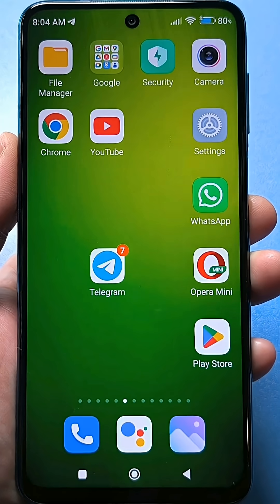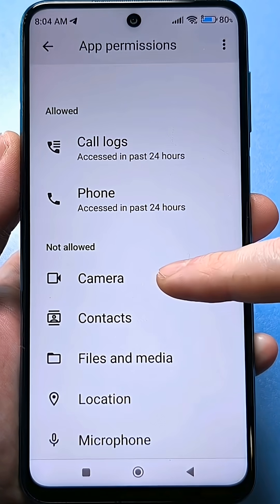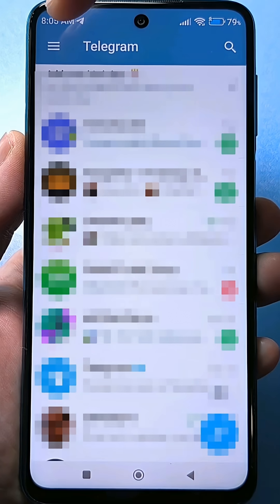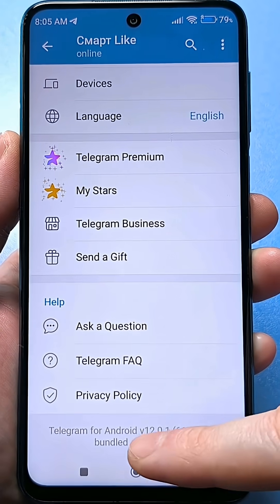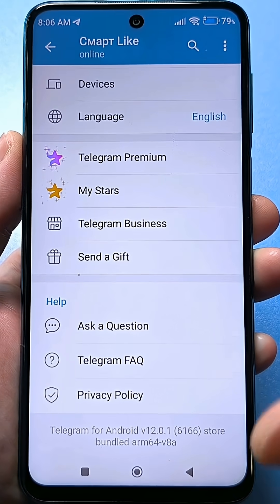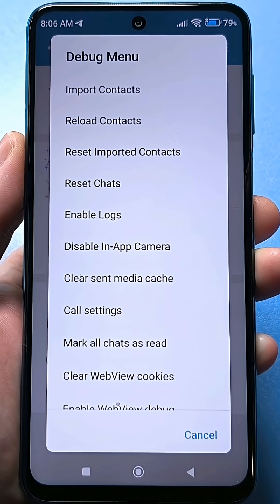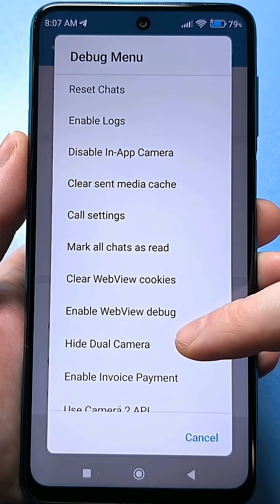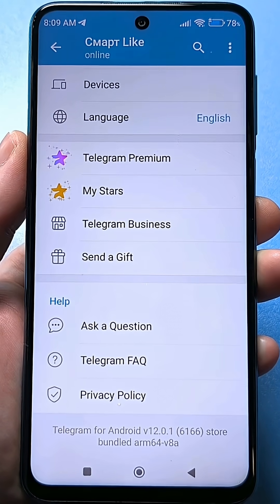Telegram Exposed | The Settings Nobody Talks About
Hello everyone! Today we'll look at important events in Telegram that many users ignore, impacting your data security. Choose how to improve your account's cybersecurity, protecting you from scammers and ensuring greater anonymity.5 Telegram Settings Destroying Your Security (Fix Them!).Telegram Exposed | The Settings Nobody Talks About.Stop Using Telegram Like This | Privacy Settings Mistake.Telegram Privacy Disaster | What You Need to Change.This Telegram Setting Is Making You Vulnerable.